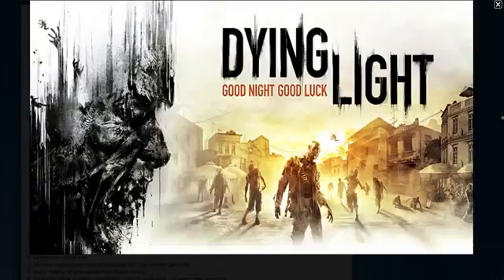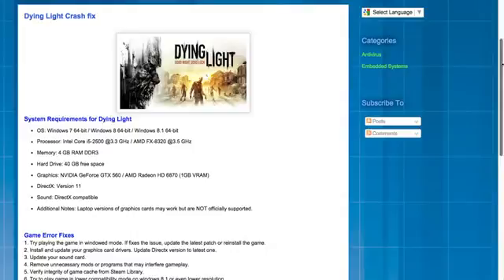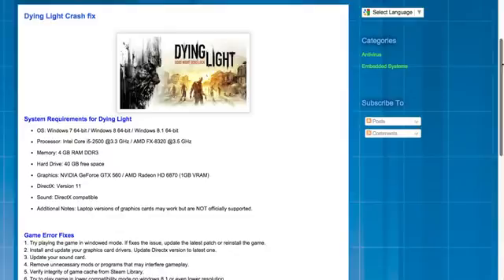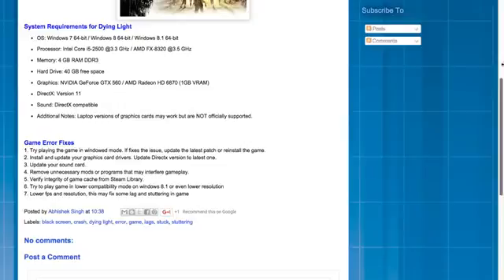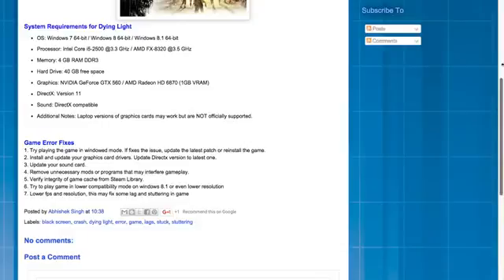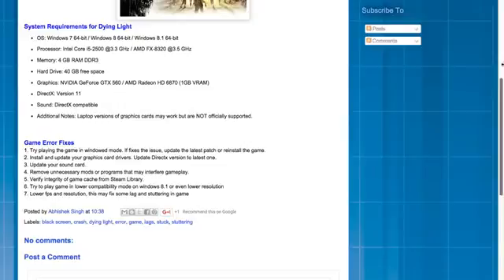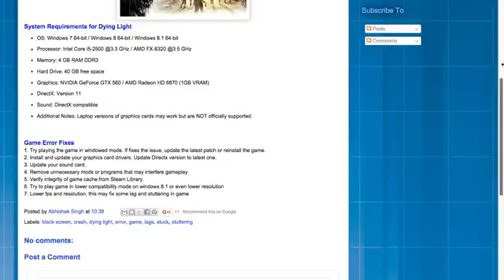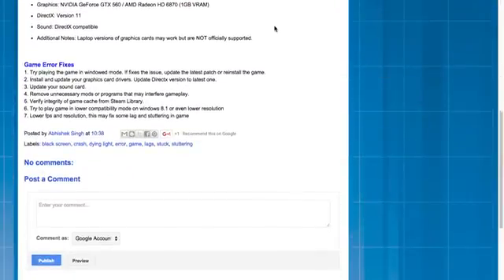Dying Light Lag Crash Stuttering Error FIX (Solved)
Dying light won't start?